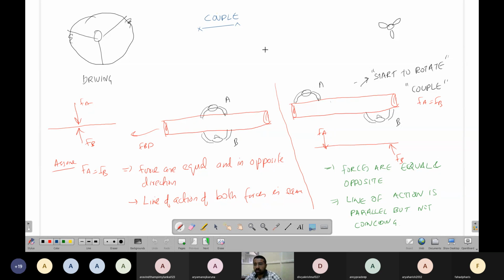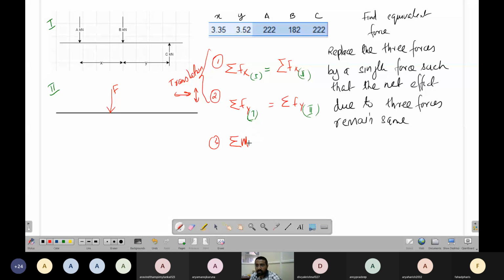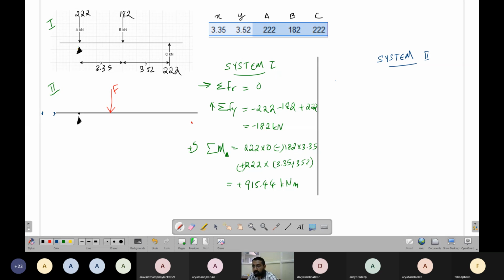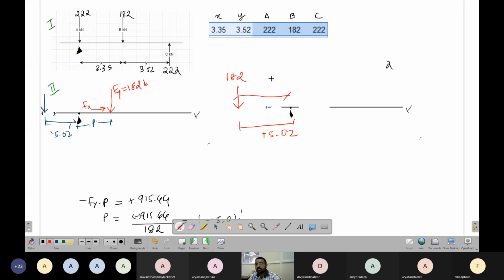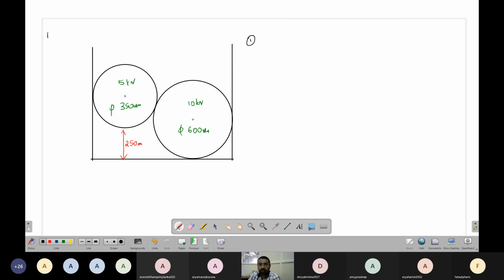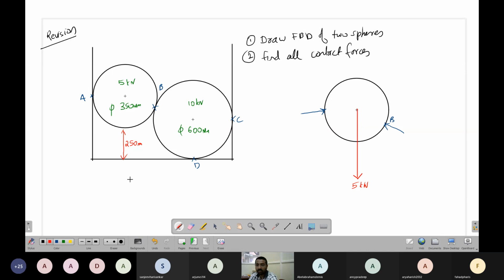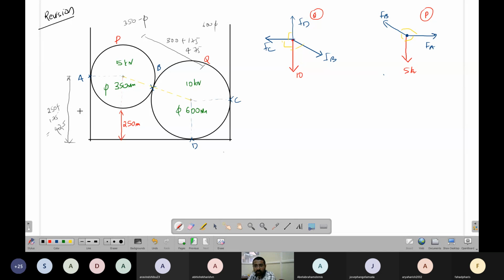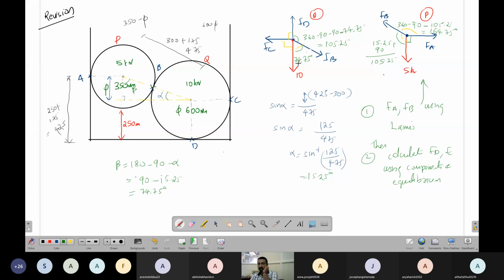Example Problems - 19-01-2021 - KTU - Mechanics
Example problems on:
Replacing forces with a single force
An Example Problem that was asked in University exam.